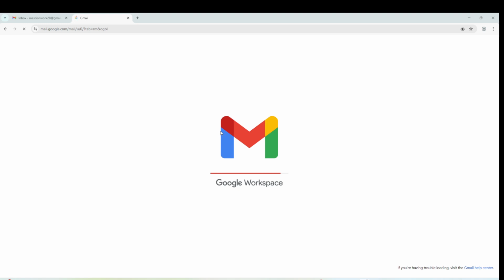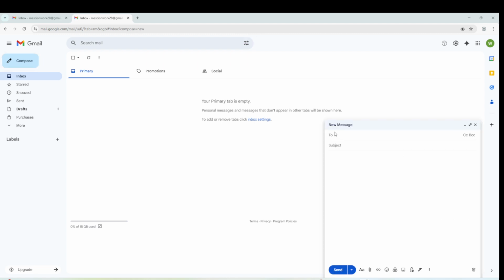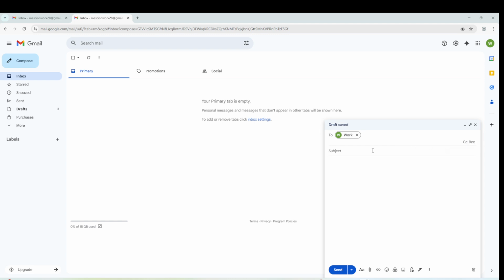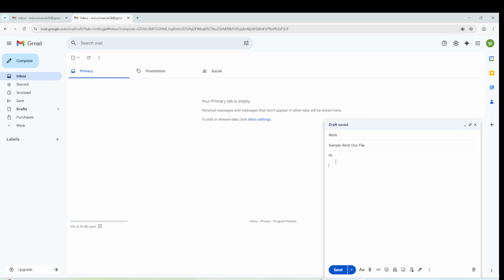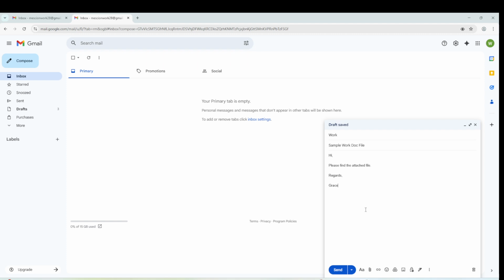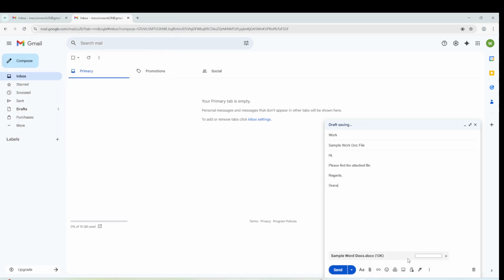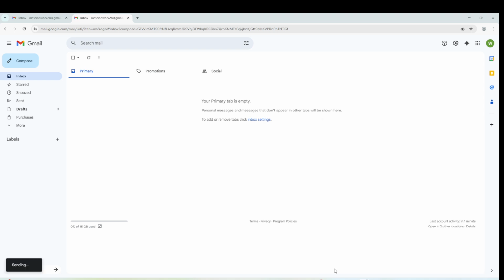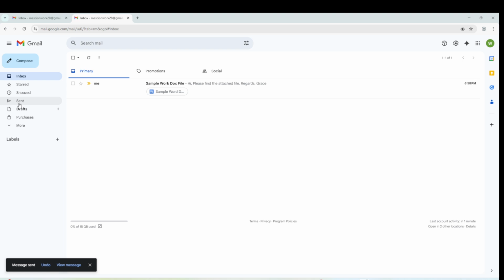How To Send MS Word File in Gmail [2026 Guide]